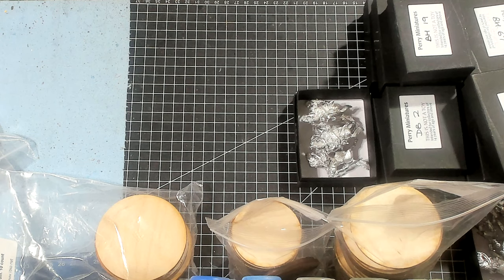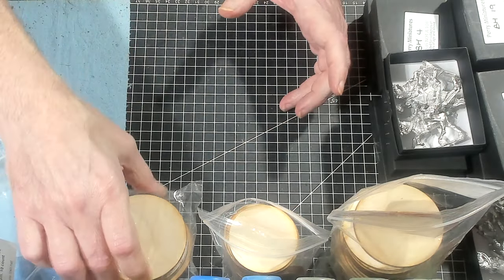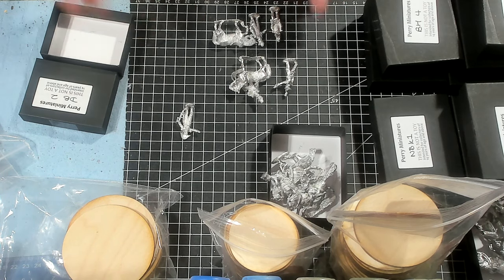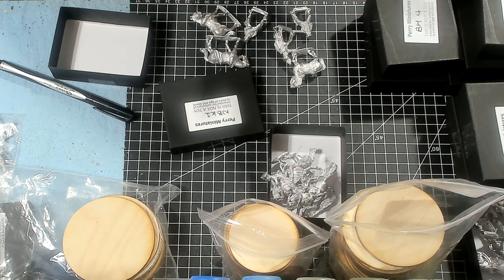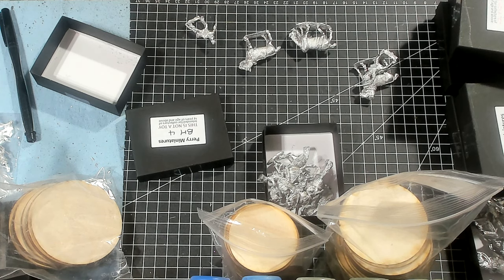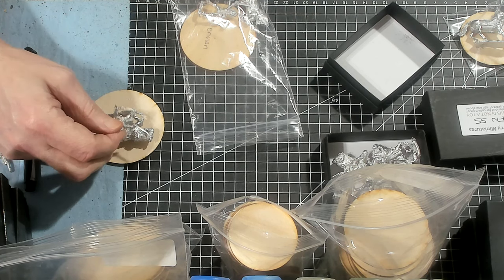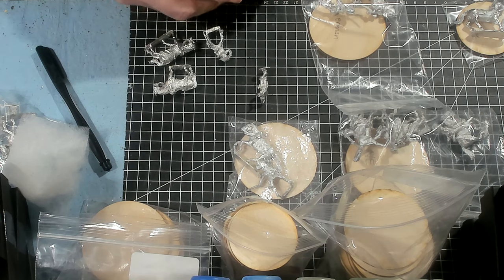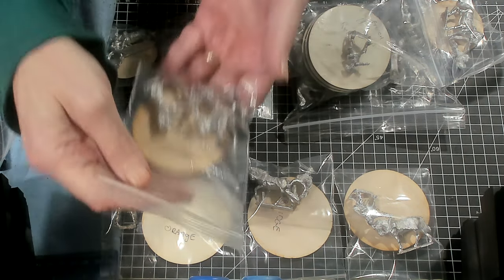🔴 Waterloo Project Update Jan 11th 2021 General my General